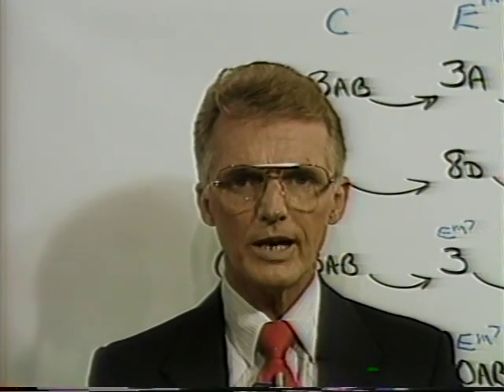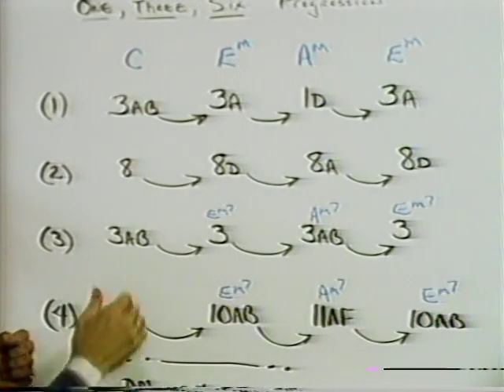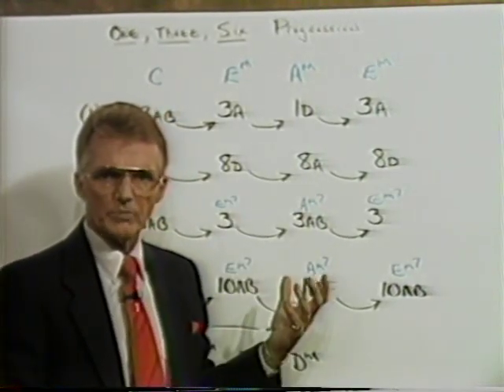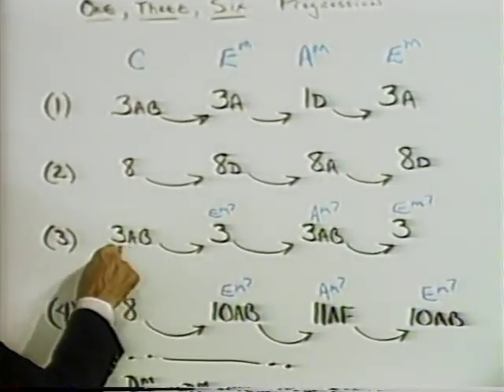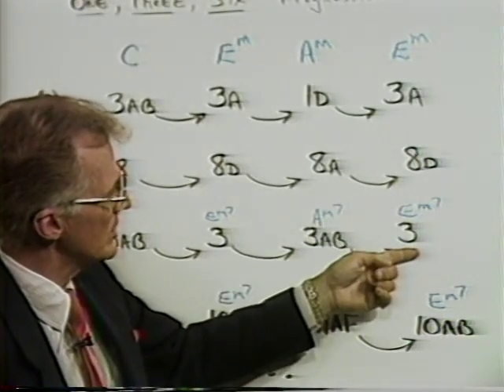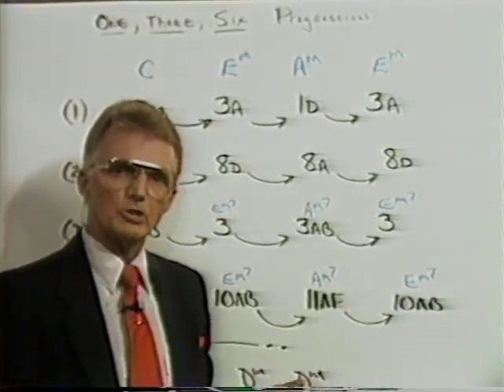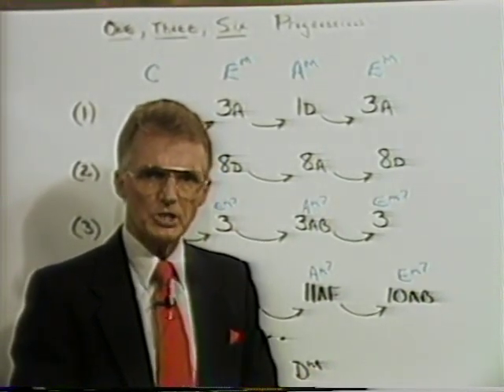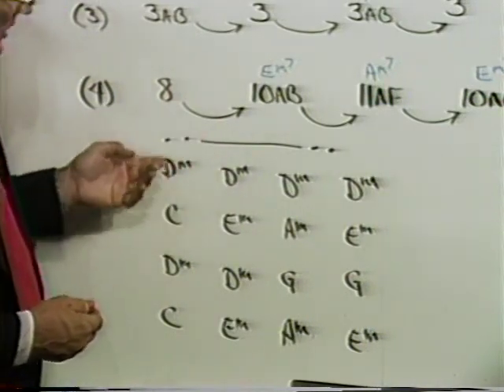Minor chord connection part 11 Jeff Newman Pedal Steel Guitar Course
Join Jeff Newman in Part 11 of the Minor Chord Connection series, where he dives deeper into pedal steel guitar techniques, chord transitions, and smooth minor chord progressions. Whether you're a beginner or an advanced player, this lesson will expand your musical vocabulary and enhance your pedal steel skills. Don't miss out on Jeff's legendary teaching!